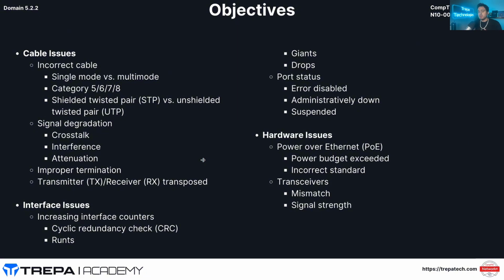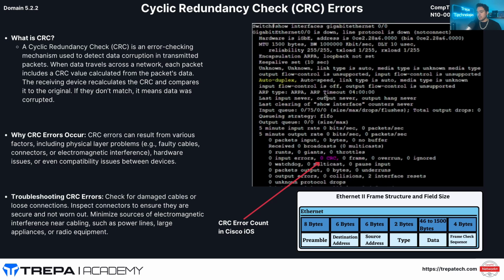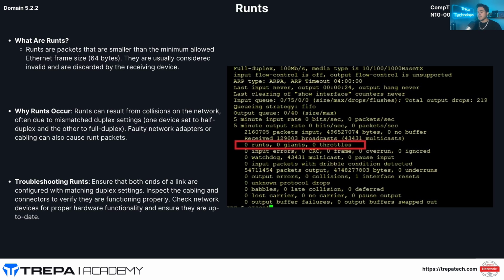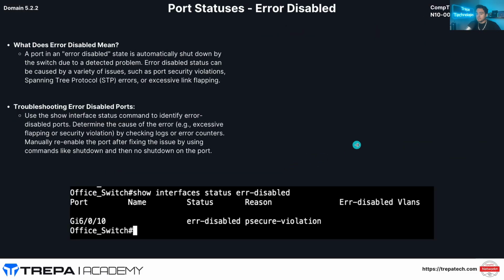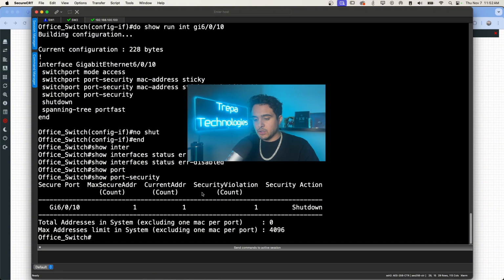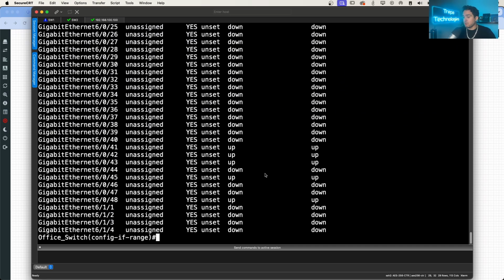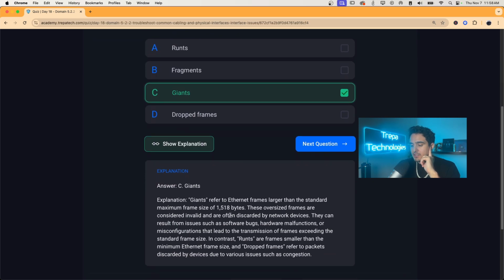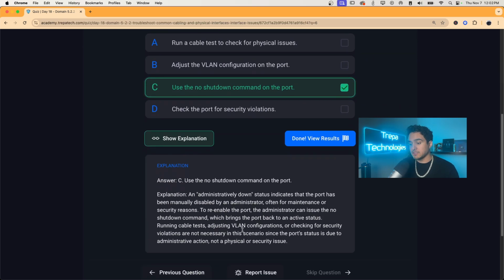Domain 5.2 Troubleshooting Interface Issues | Network Plus N10-009 Full Free Course | CompTIA